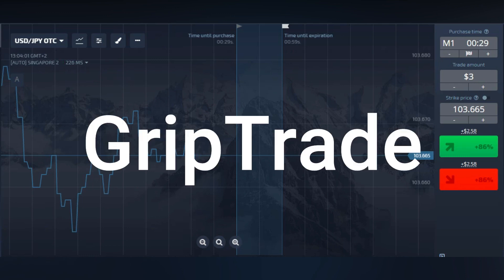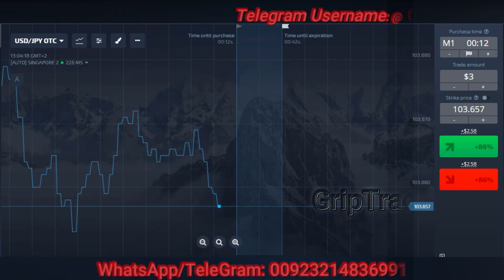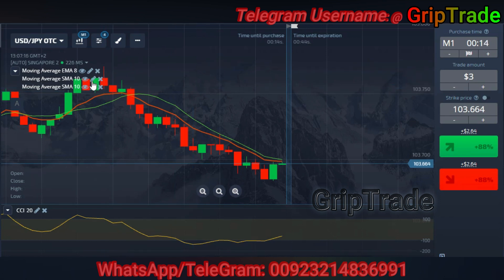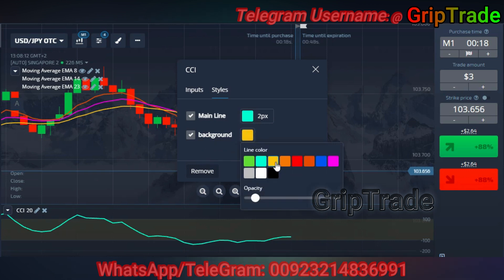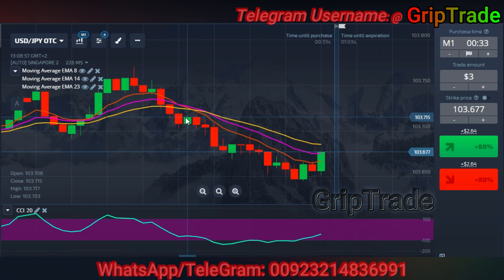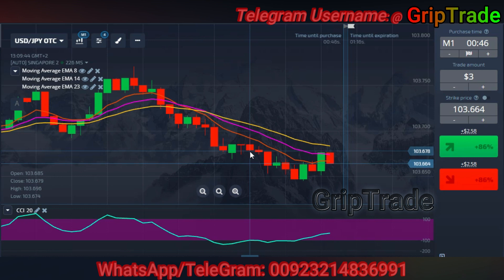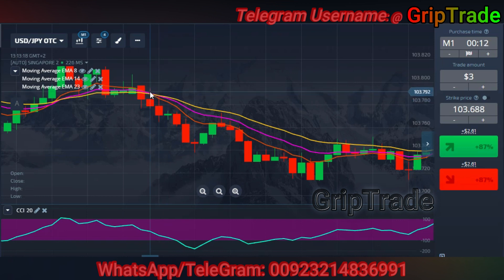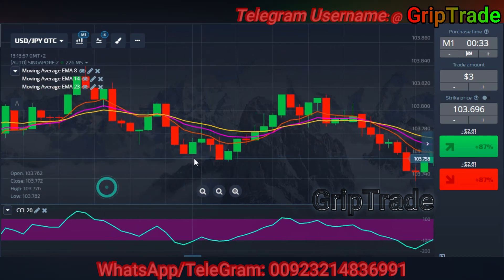Sensational Binary Strategy Explained On Pocket Options| Expect Rewards Safely| Interesting Tutorial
Easy winning strategy in pocketoption iqoption binary with 100% Winning Result.

best combination of strategies that are combined with exponential moving averages and commodity channel index as well. very easy and understandable to use this